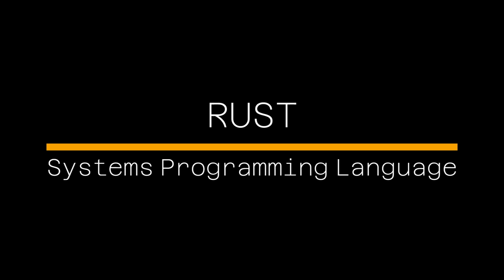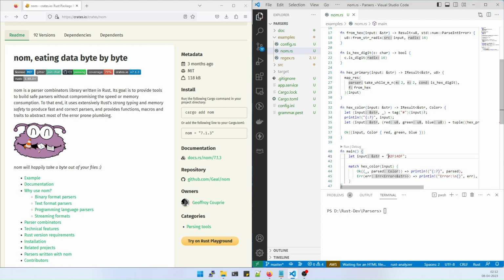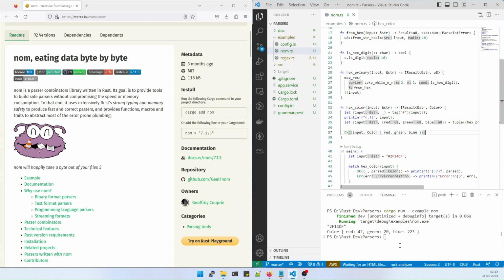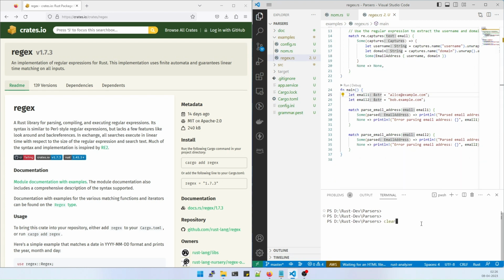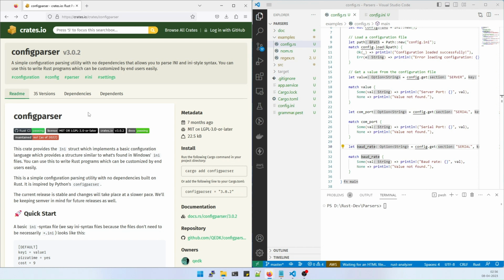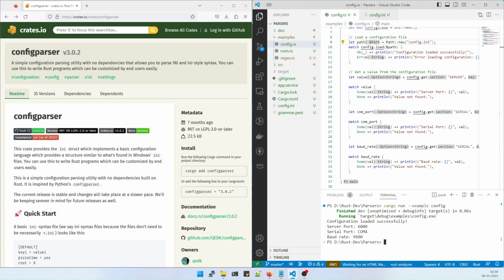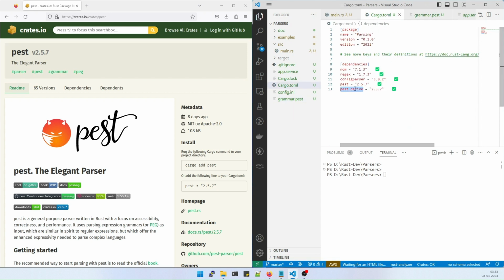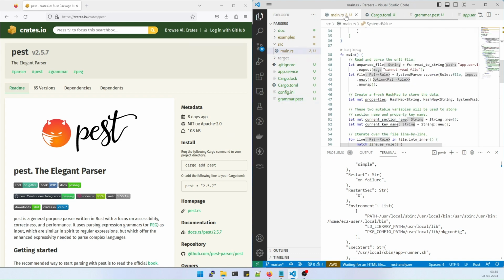Introduction to parsing in rust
parsing in rust using most popular and widely used crates